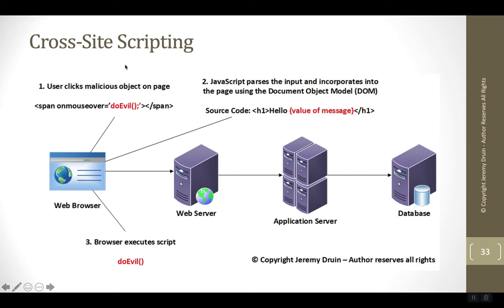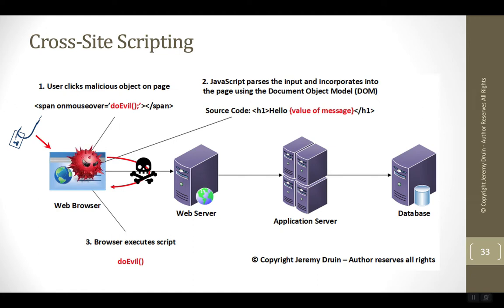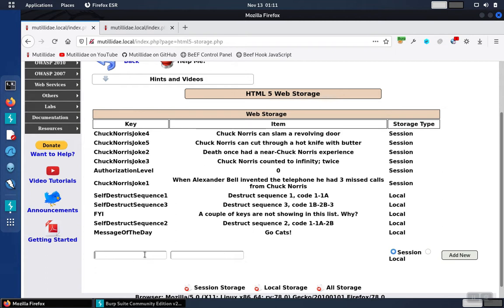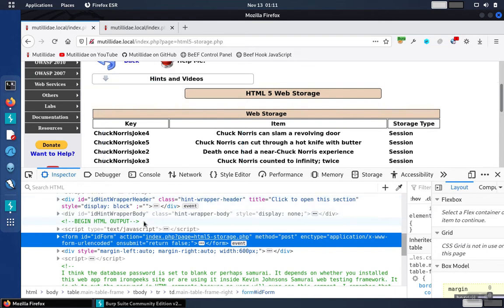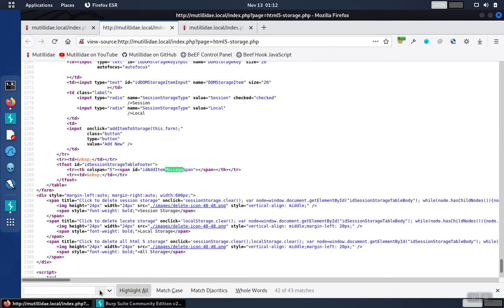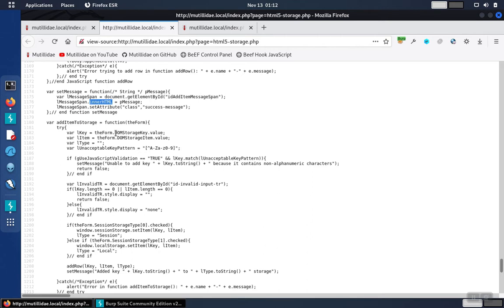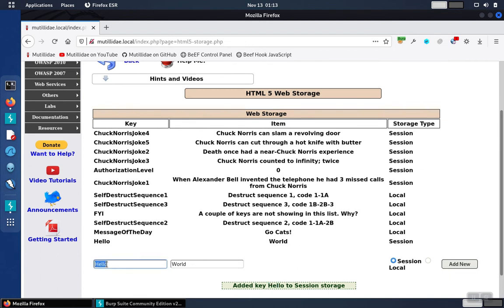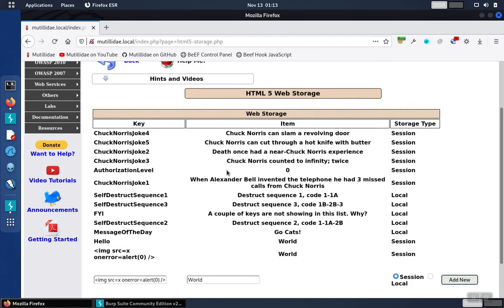Cross-Site Scripting: Part 2 - What is DOM-based XSS?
Cross-Site Scripting is a web application vulnerability that impacts the users of an application. If applications do not implement output encoding, a malicious actor may create phishing links, poisoned pages, or otherwise, inject malicious JavaScript into a web page viewed by the user. If this happens, the script will execute. There are different types of cross-site scripting including reflected, DOM-based, and stored or persistent. The Mutillidae II application used in the demos is available